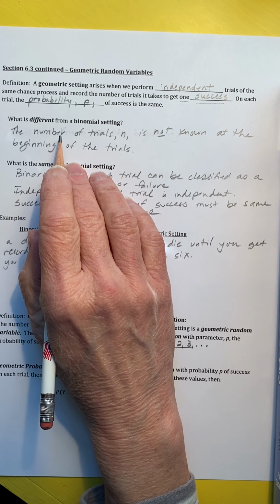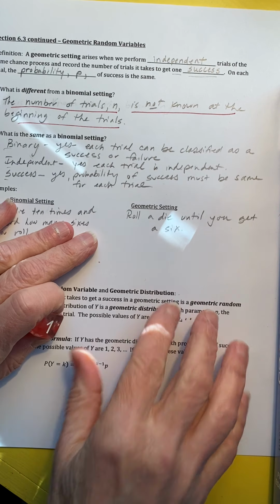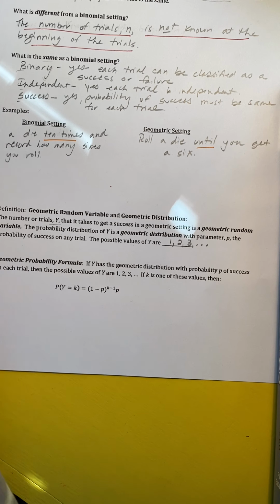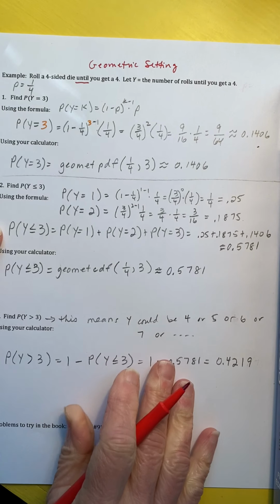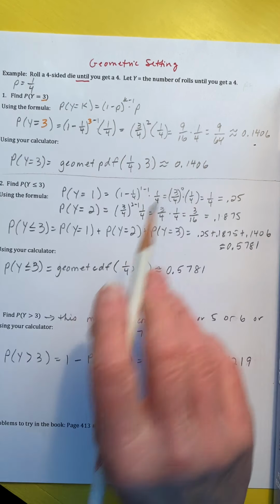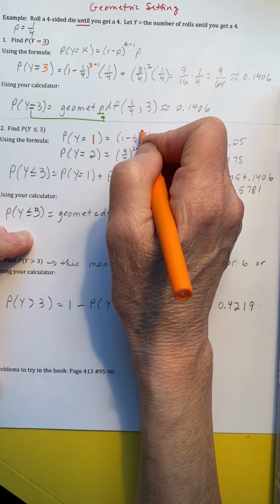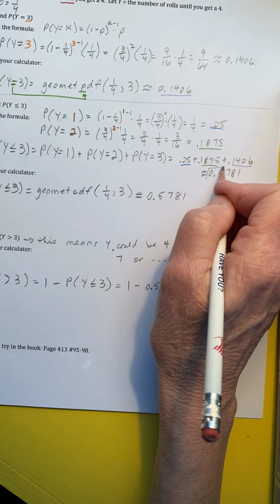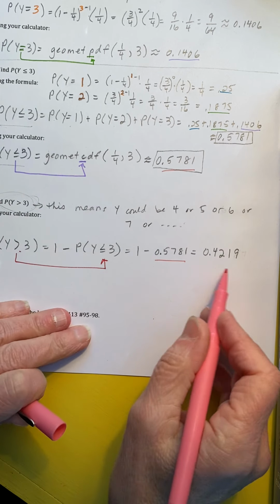Geometric Random Variables